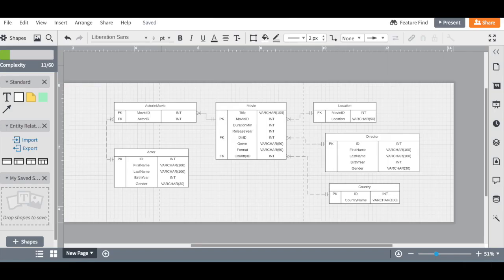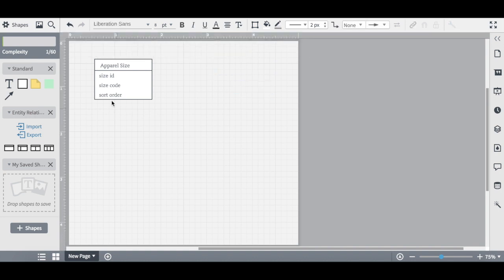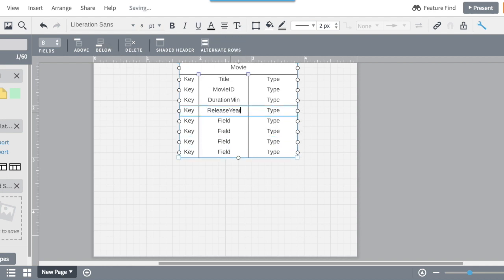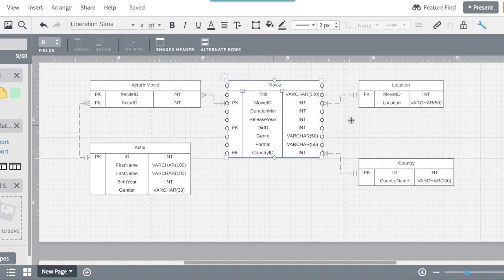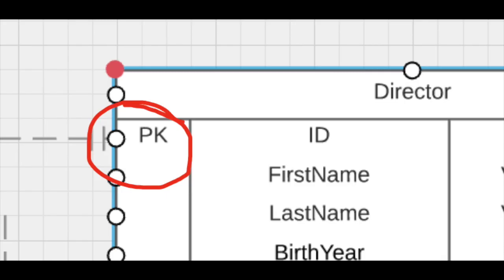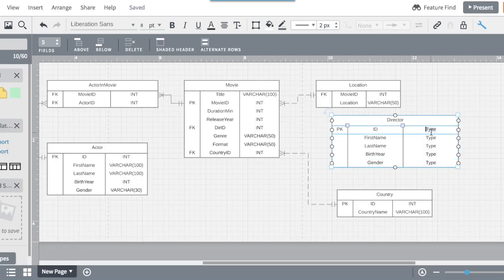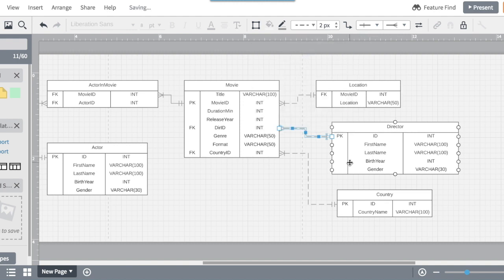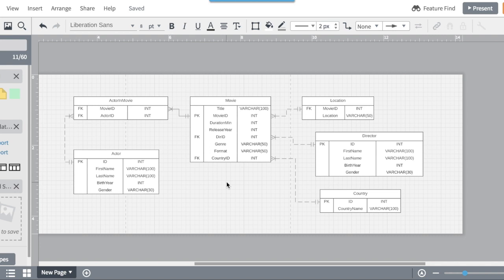ER-modelling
This video is about ER modelling